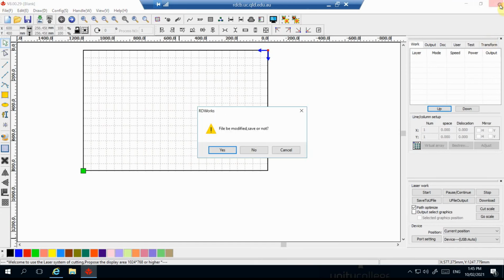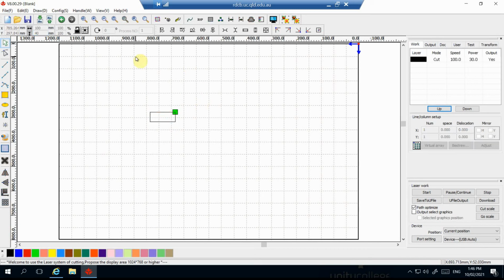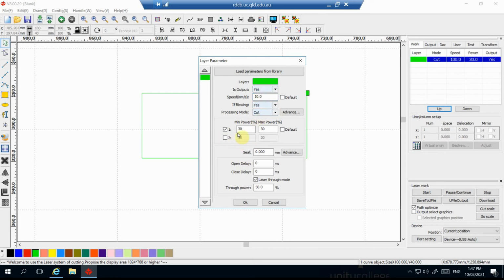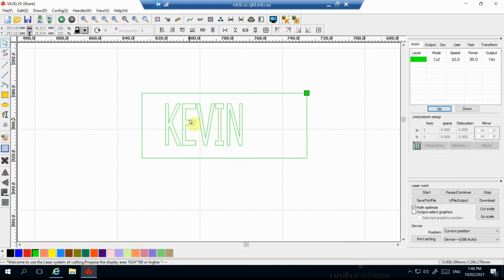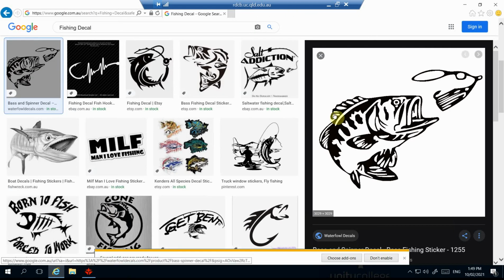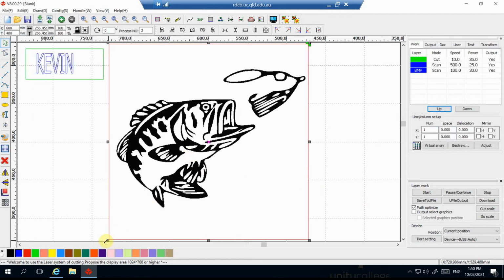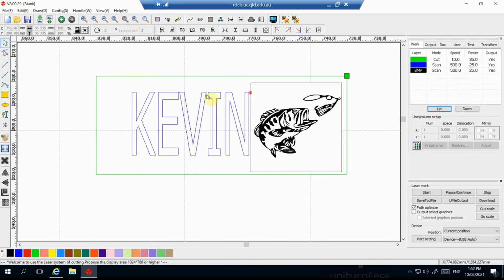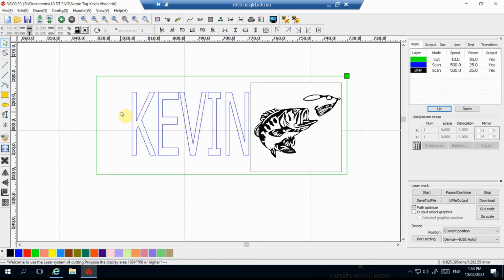NAME TAG RD WORKS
How to make a name tag